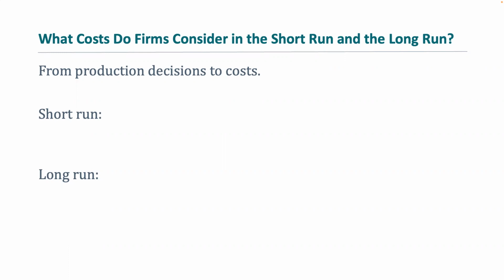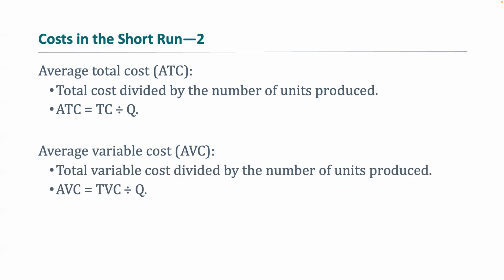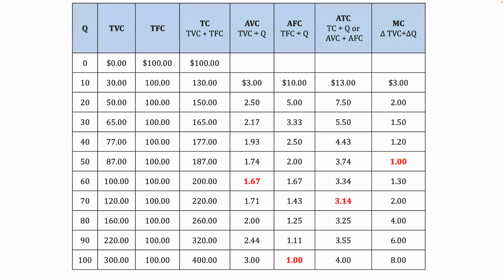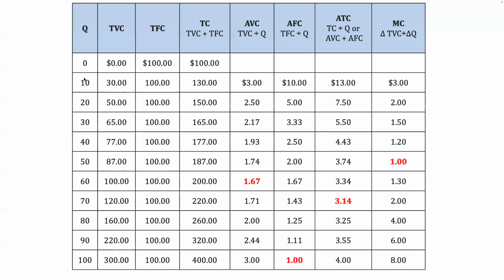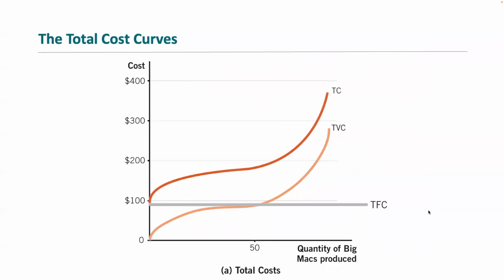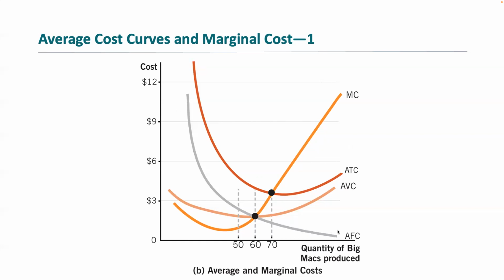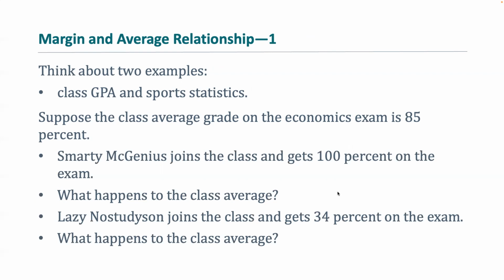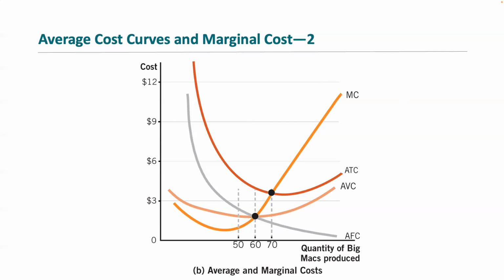Chapter 8 Short Run Costs 3 of 4